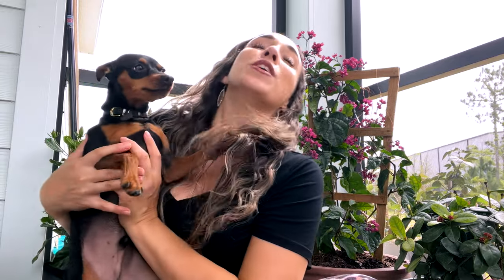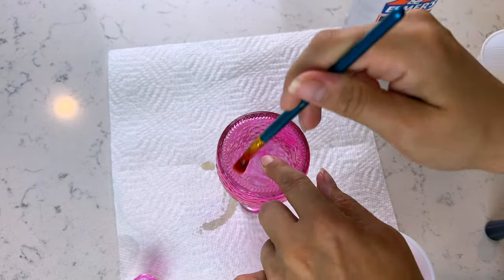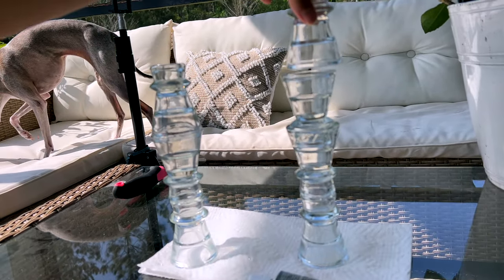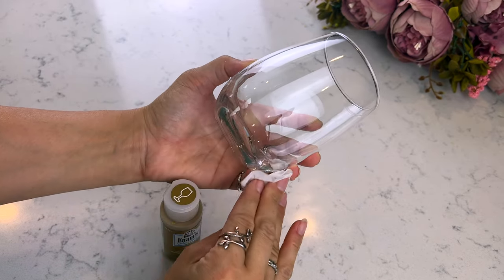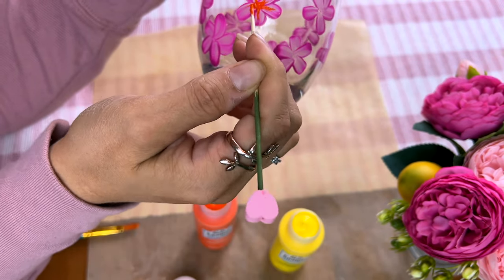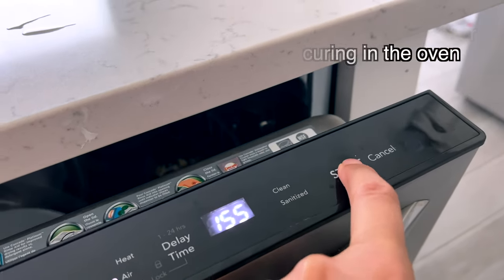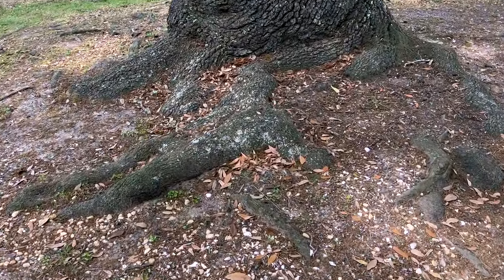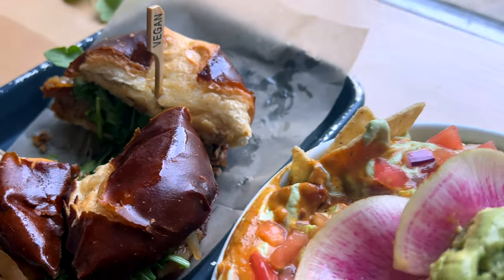DIY Glass Painting | Dollar Tree DIY Decor | Savannah Georgia Travel Vlog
Painting and staining Dollar Tree glassware for easy DIY home decor and kitchen accessories that are beautiful, easy, fun and budget friendly!
Also sharing a vlog of our family trip to Savannah GA!

Glass Paint Set

Amazon Favorites